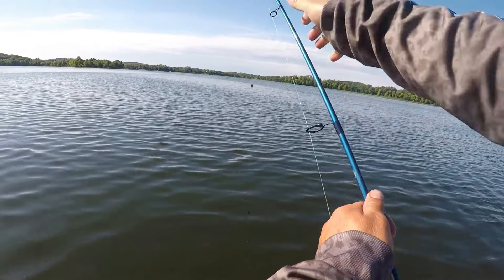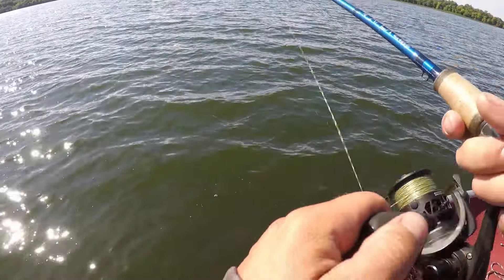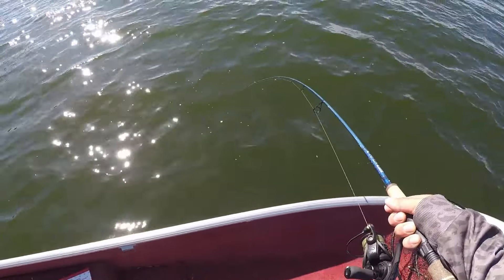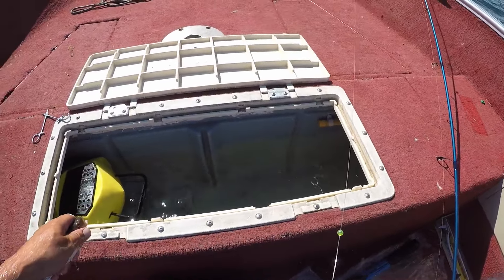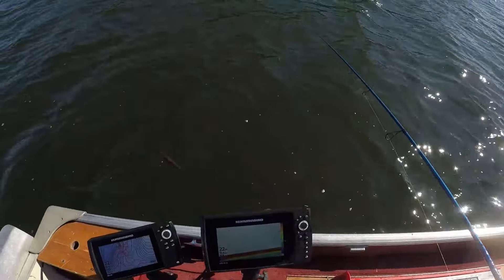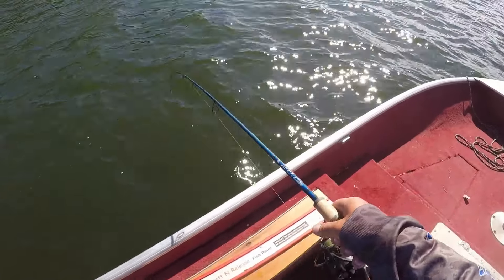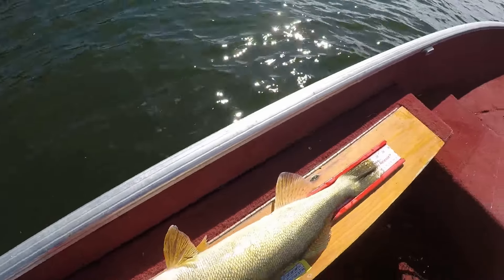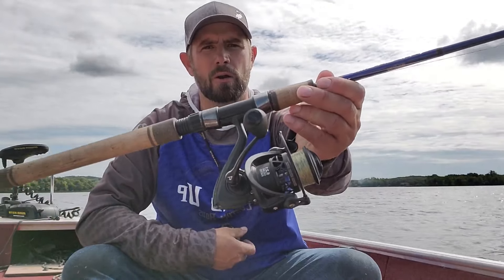Minnesota Walleye Fishing (BIG BAIT BIG FISH)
Made it out and did some minnesota walleye fishing in this weekend on a local lake. I was fishing deeper water using big baits for these big fish. This is the start of a classic fall bite. Please drop a sub and check out these other pages as well!